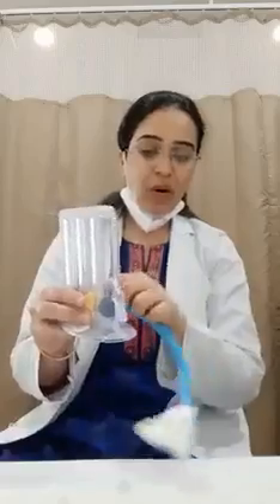CARONA BREATHING OXIZEN.IMPROVEMENT.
carona breathing exercises oxizen Levels Improve ments.